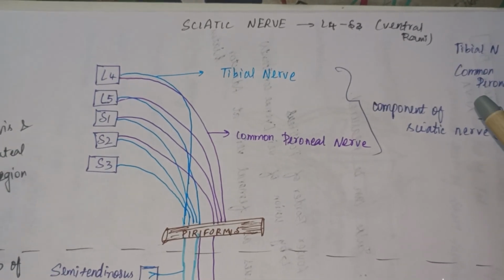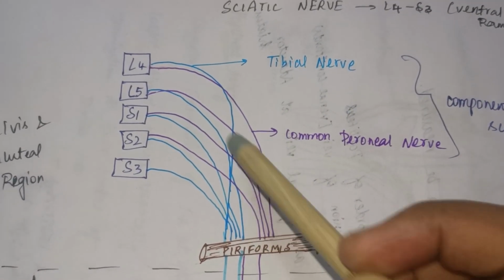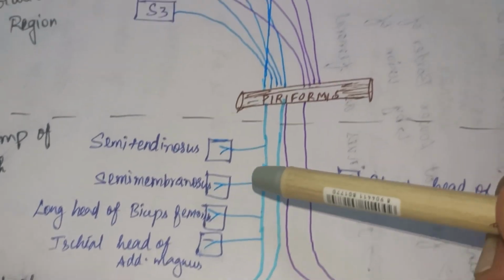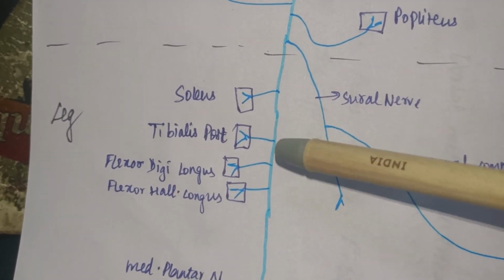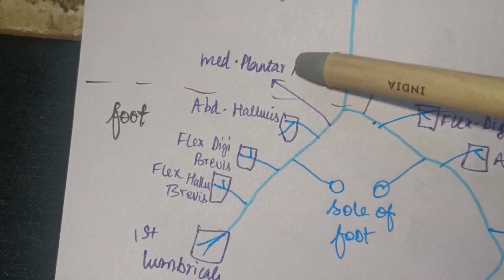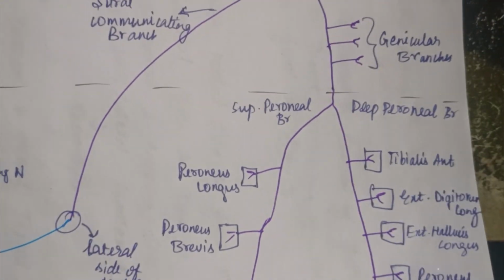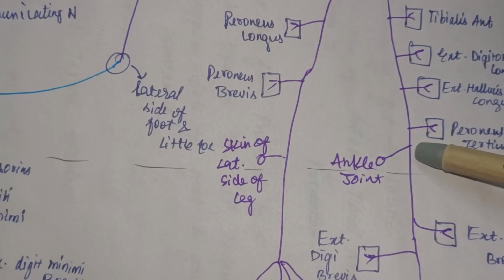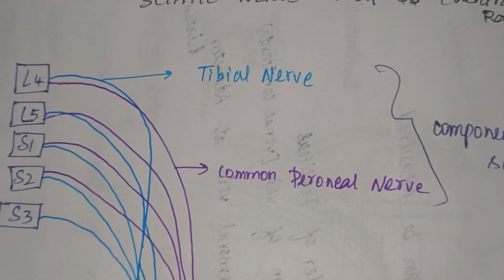Sciatic Nerve Made Easy | Quick Anatomy Explanation for MBBS Students 🧠✨